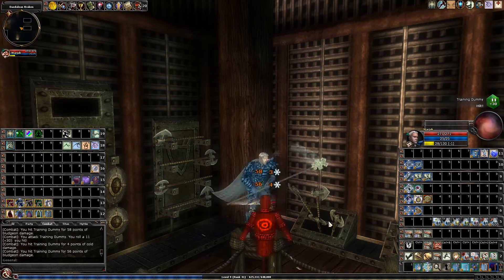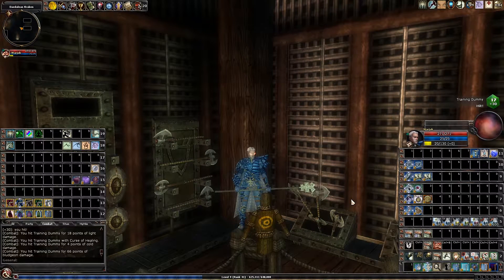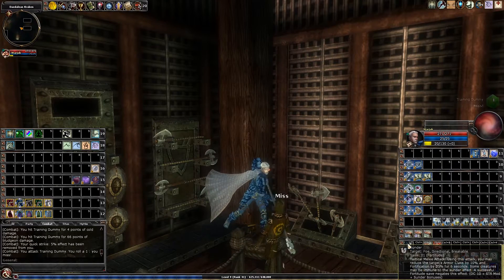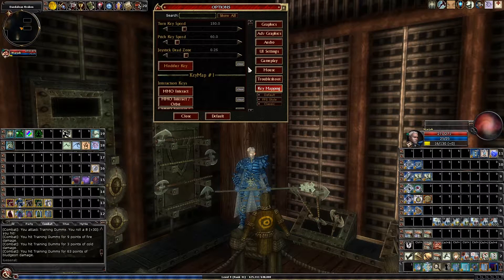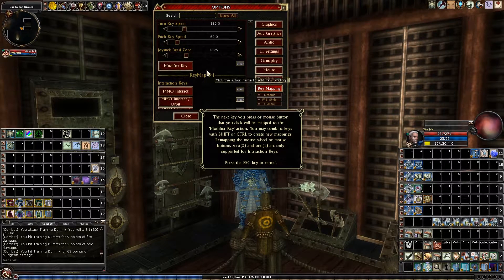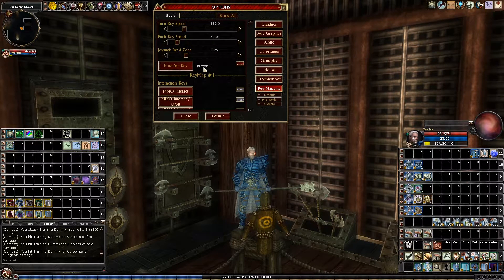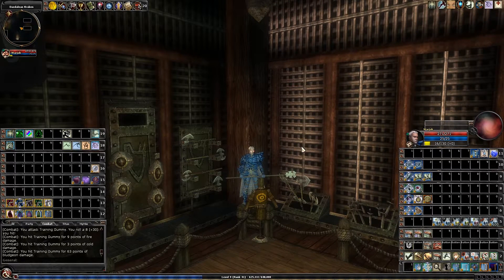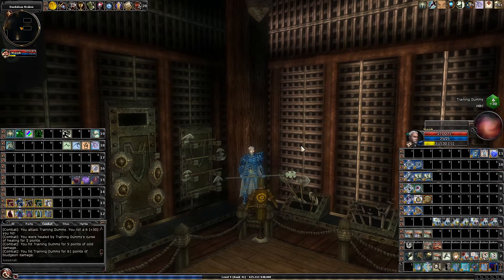DDO - Custom Modifier Key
This is a short video showing how to set a custom Modifier Key in DDO.

The key I set is the one seen in the thumbnail.

This is another one of my DDO Quick Bits videos.